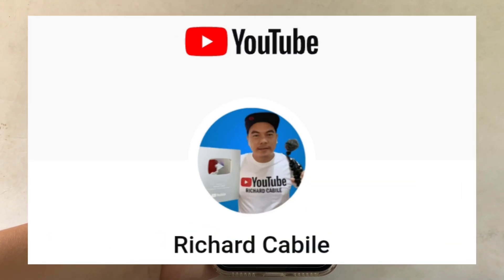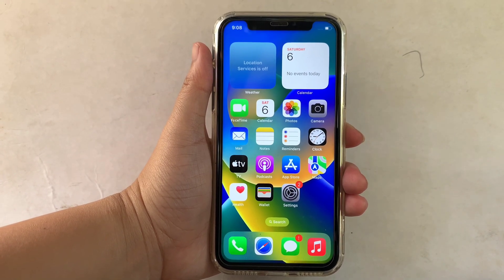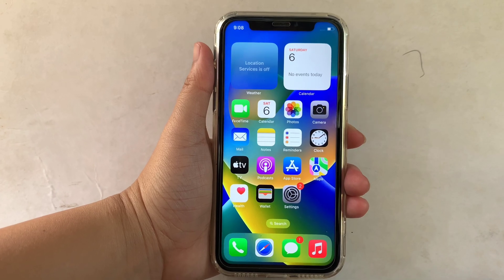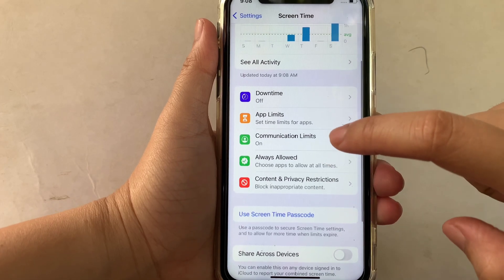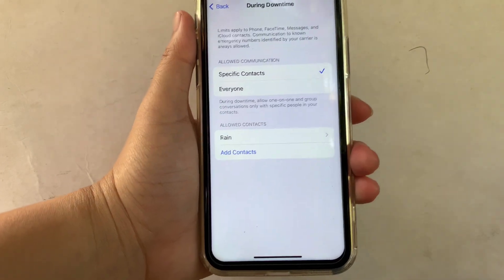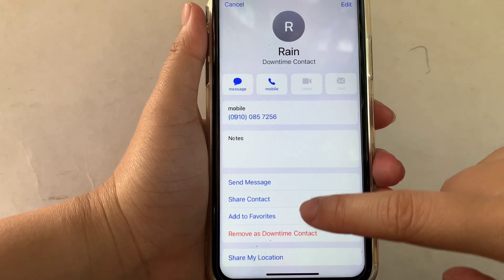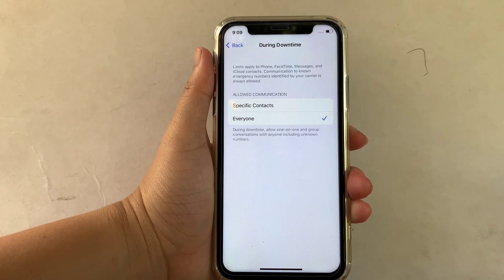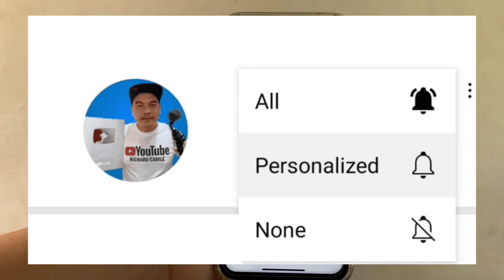How to remove specific contacts in communications limits during downtime on iPhone X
Do you want to remove specific contacts in communications limits during downtime on iPhone X mobile phone.

Thanks...